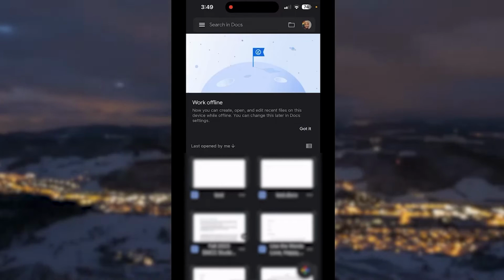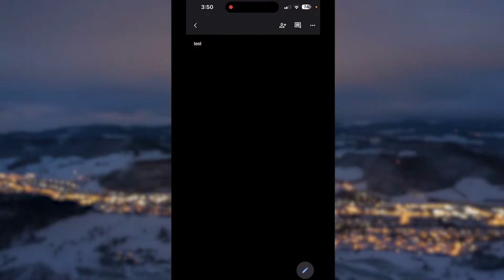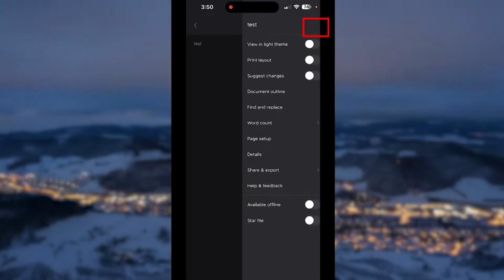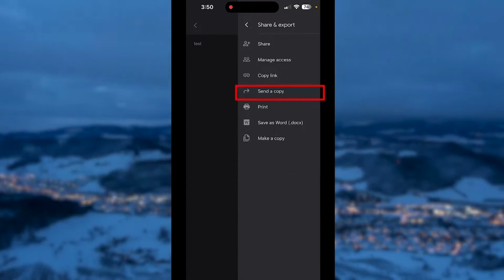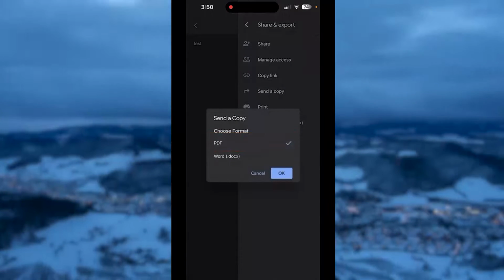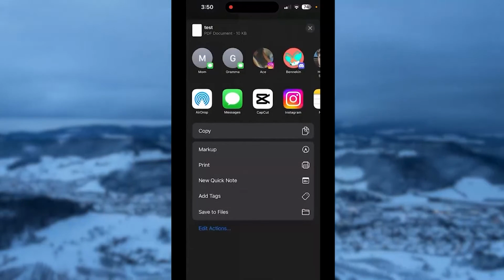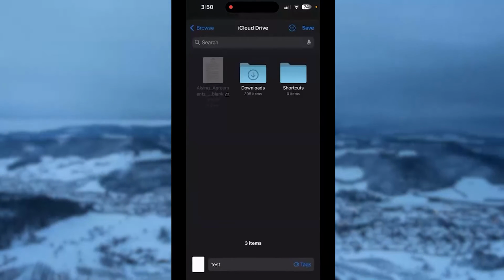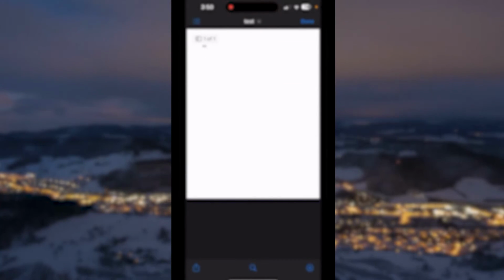Convert Google Doc to PDF on iPhone: Easy Step-by-Step Guide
Being able to access and save your Google Docs as PDF files directly on your iPhone provides great flexibility and convenience. Whether you need to view an important document on the go or email a PDF copy to someone, saving Google Docs as PDFs on iPhone is easy and useful. In this video, we'll look at the different ways you can save out Google Doc files as PDFs right from your iPhone.

The Google Docs app for iPhone and iPad allows you to seamlessly open and edit documents, spreadsheets, and more. Any changes sync automatically, so you have desktop-class document editing and sharing on your mobile device. Within the Google Docs iOS app, you can also easily convert your Docs to shareable PDF files when needed.

One way is to use the Share menu from within any document. You'll find a "Save as PDF" option here that generates a PDF version. This exports a PDF copy while retaining the original editable Doc file. You can name the PDF and access it again from your Google Drive storage on your iPhone.

Another method is using the Print option. On any Doc, tap the share icon and then Print. You can then choose "Save as PDF" to export a PDF copy to Drive or even email the PDF directly from your iPhone.

Converting Google Docs to PDFs on your Apple device is quick and simple. The versatility to access original Doc files as well as share PDF copies makes the Google Docs mobile app a must-have productivity tool.

Having your documents at your fingertips in the cloud and being able to convert to PDF on iPhone means you can work from anywhere. Add comments or edits to Docs files on the go and seamlessly generate professional PDF versions to send via email or messaging with just a few taps.

Overall, if you rely on Google Docs for your documents, make sure to also download the free Google Docs app on your iPhone. This powerful app provides mobile editing, sharing and PDF conversion - no desktop required!